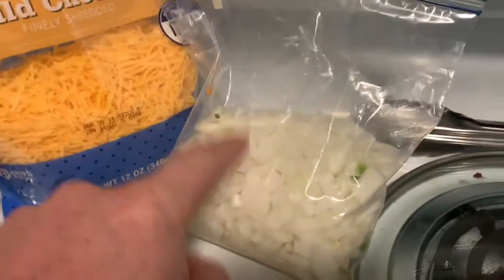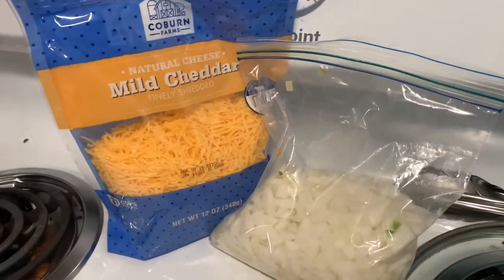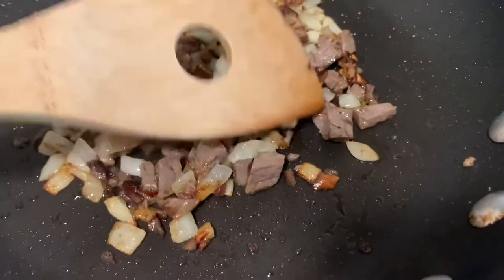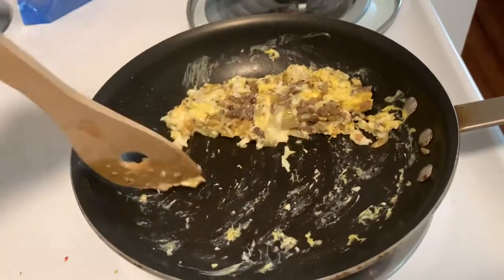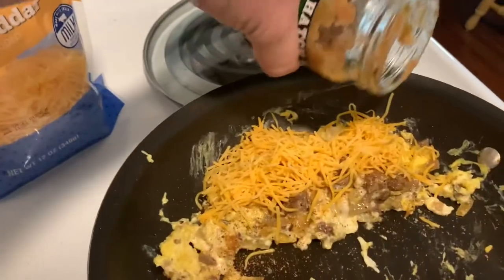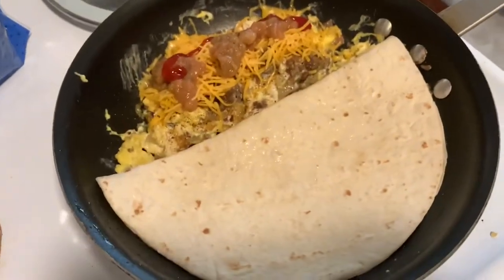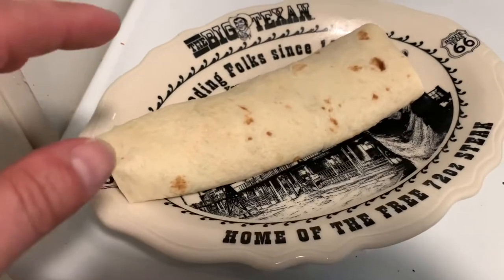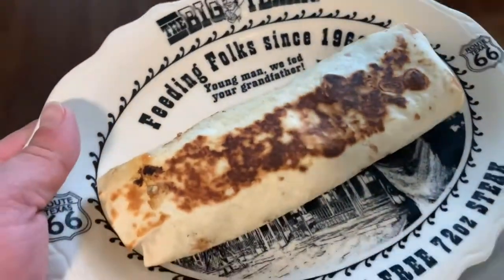Easy One Pan Breakfast Burrito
Everyone loves a good breakfast burrito but sometimes it takes longer to make than you want. I’ll show you how I make my legendary breakfast burrito that goes from raw eggs to in your stomach in less than 10 minutes.

If you were interested in the all purpose seasoning blend I put on most things, here are the ratios, make as much or as little as you like.

- 2 parts salt
- 2 parts fresh ground pepper(pre ground is gross)
- 1 part garlic powder
- 1 part onion powder
- 1/4 part chipotle powder
- 1/8 part cayenne powder